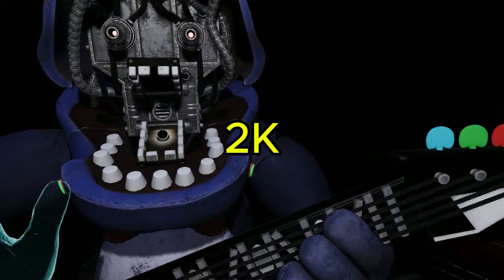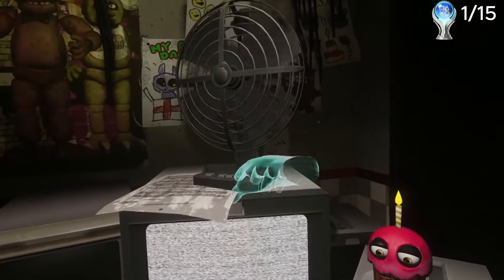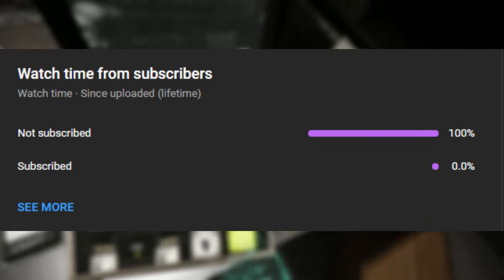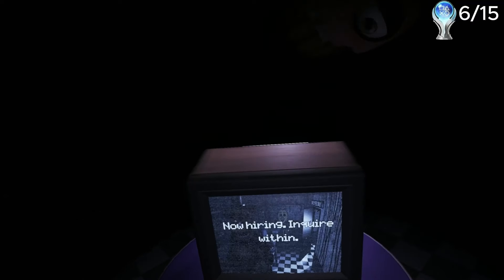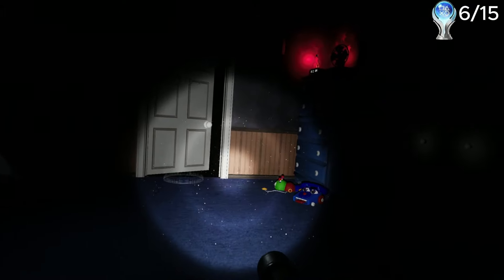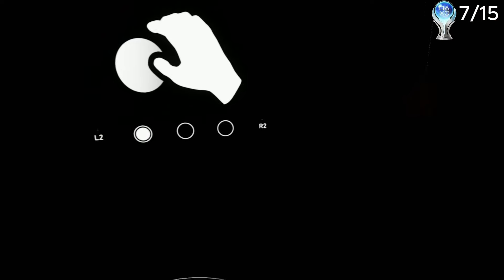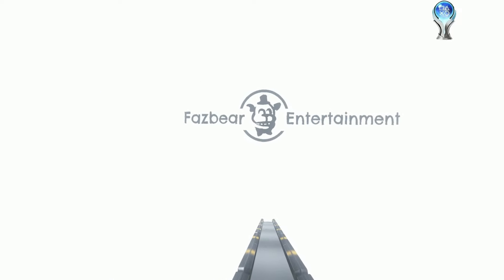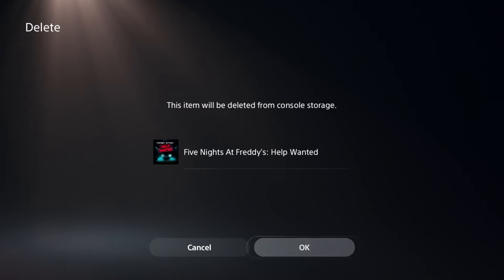I Platinum'd Five Nights at Freddy's Help Wanted And It Drained Me...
Sorry If The Video Isn't The Best I'm Slowly Getting Back Into The Feel Of Things.
Sorry For The Long Wait But I Should Have More Dropping Soon.